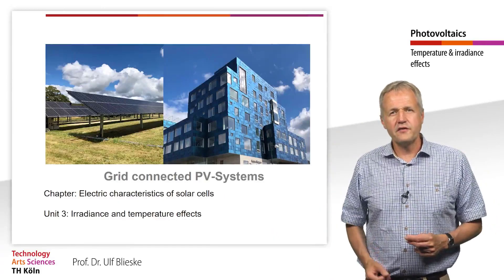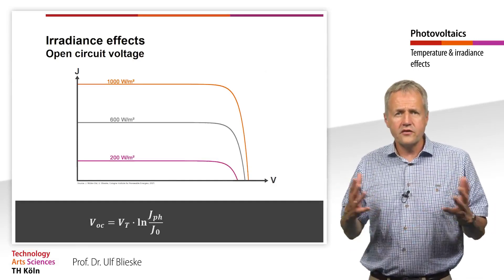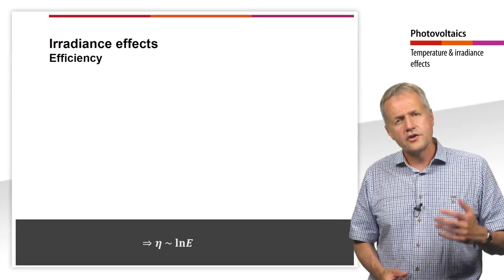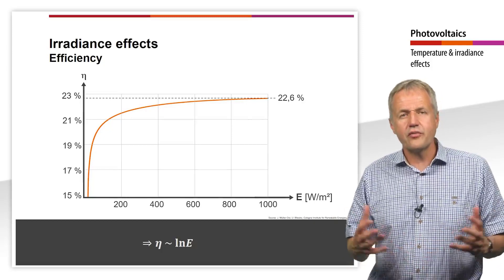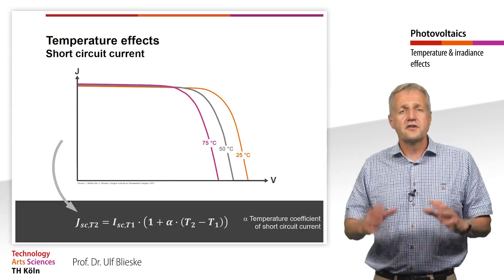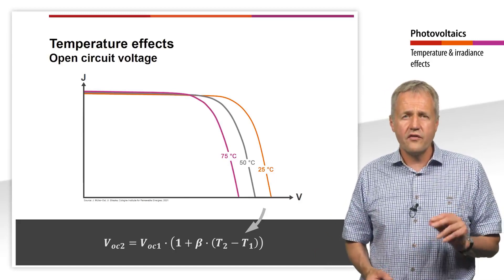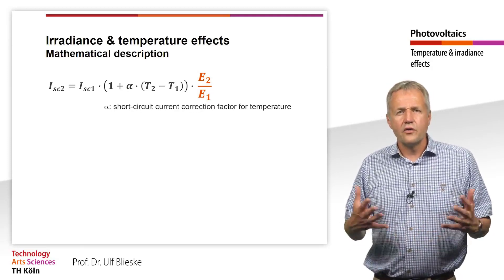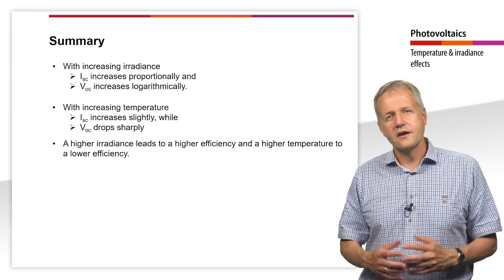Temperature & Irradiance: Course Photovoltaics #11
The electrical behavior of a solar cell depends on its temperature and irradiance. Here we take a closer look at the influence on the short-circuit current, the open-circuit voltage and the efficiency.